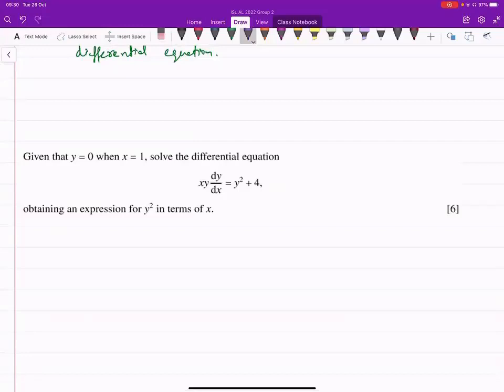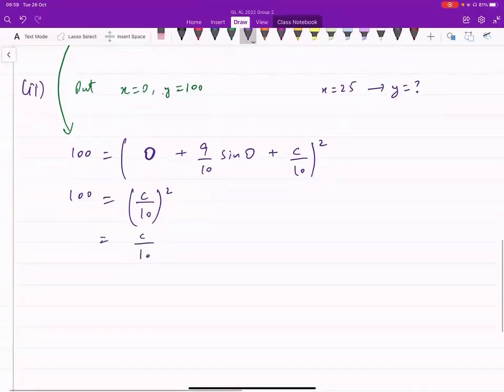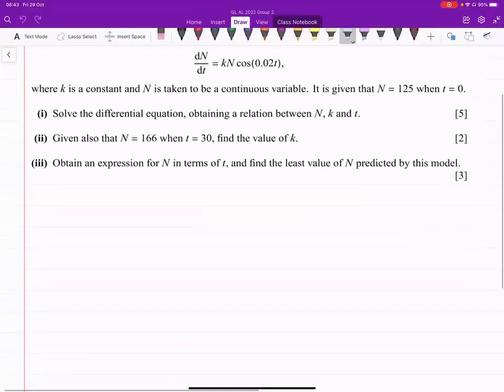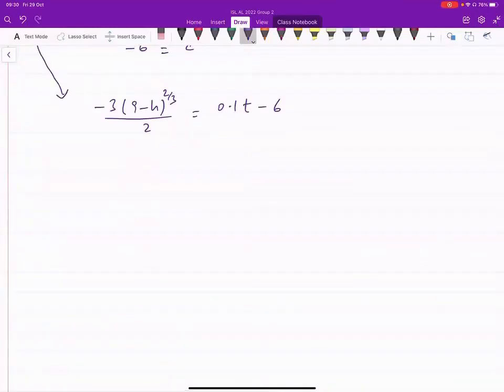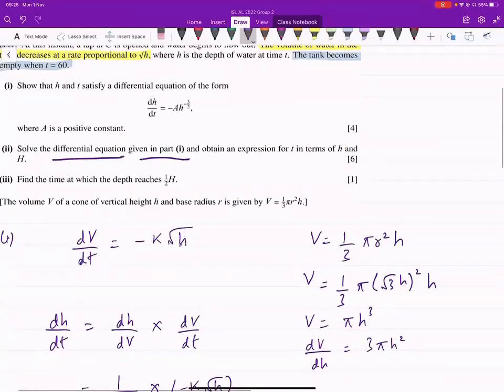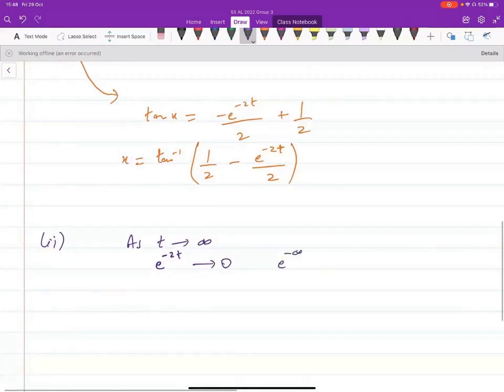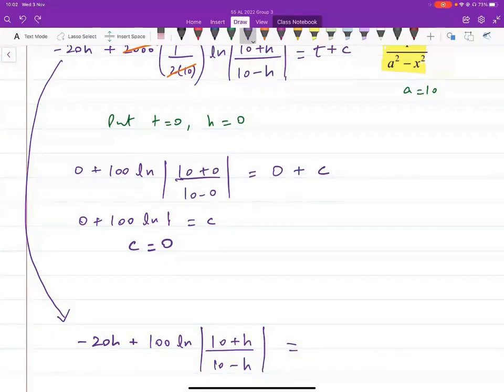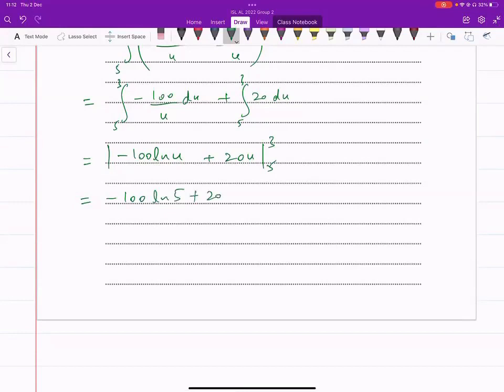P3 Differential Equations | Past Paper Questions | AS & A level Math 9709